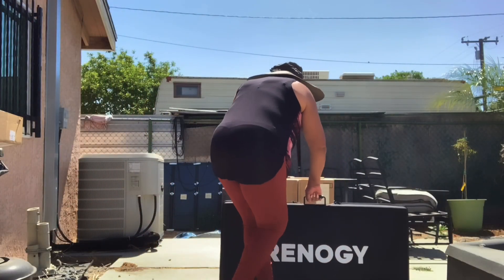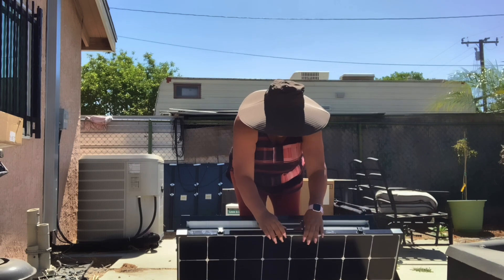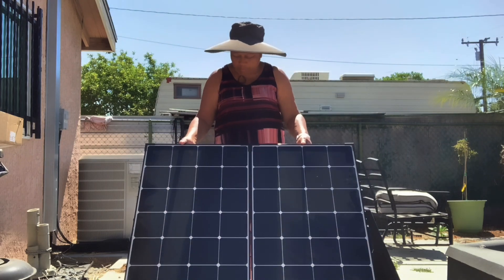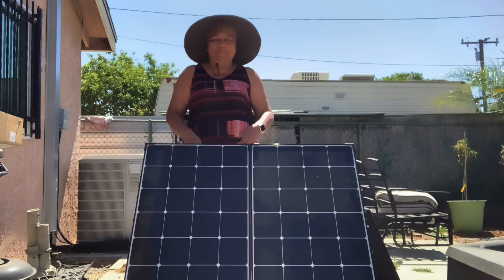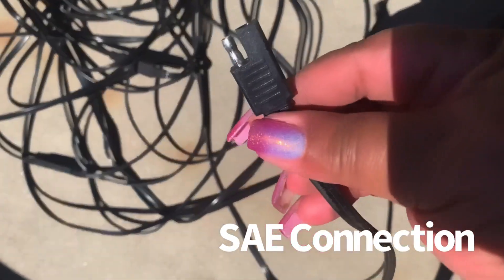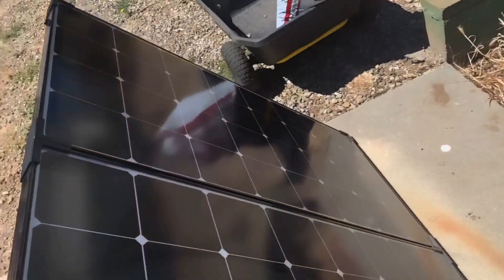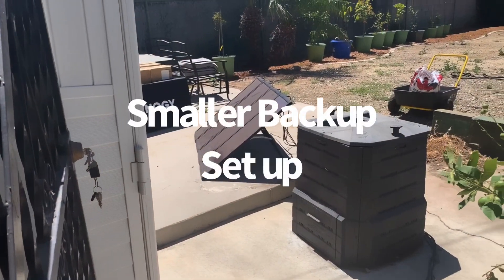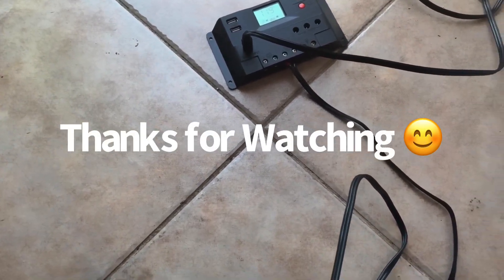Solar Panel Setup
In this video I show my panel options from Renogy that I selected for Nature’s Generator and the Harbor Freight panels I use for my smaller power backup.